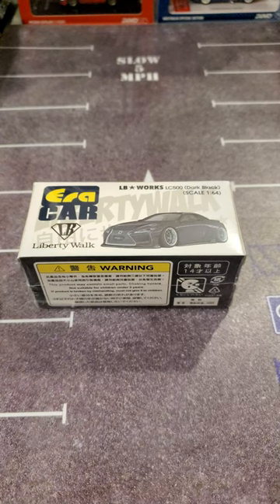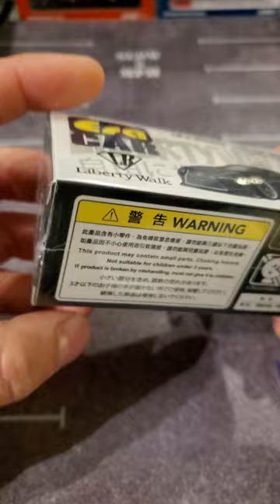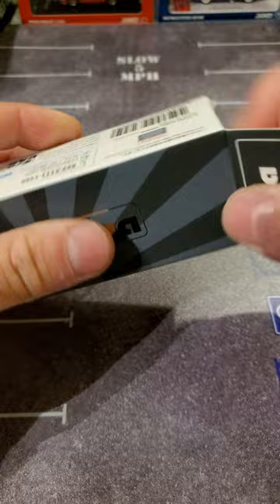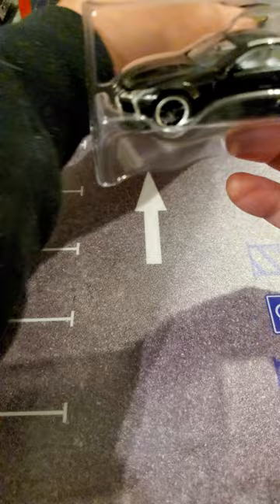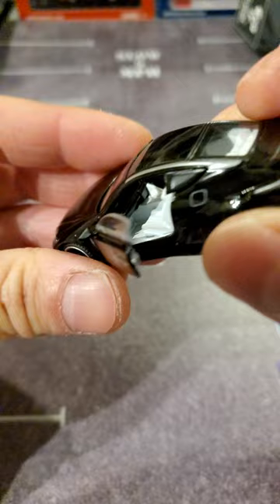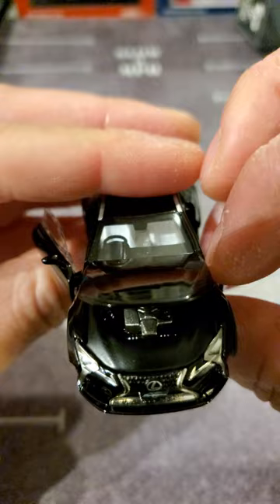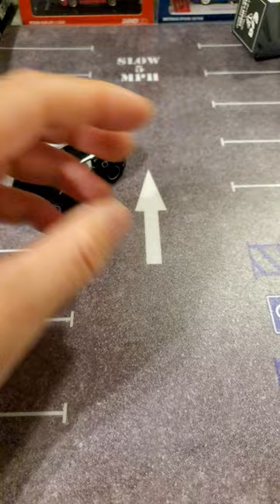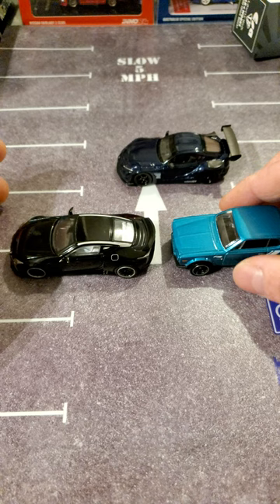Era car LB works LC500 in black / my thoughts.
Thought I'd make a quick video on this beauty. Era car's take on the LB works Lexus LC500.

or